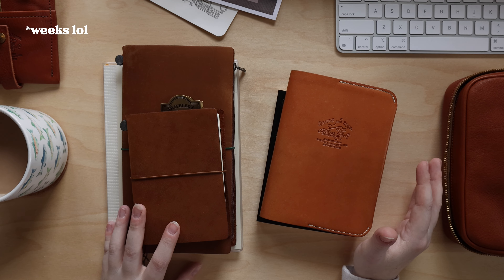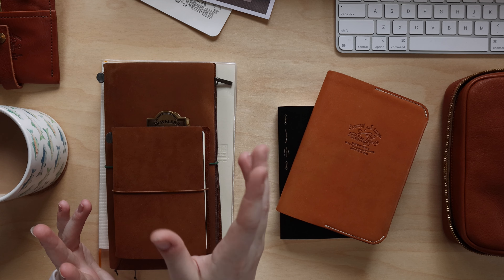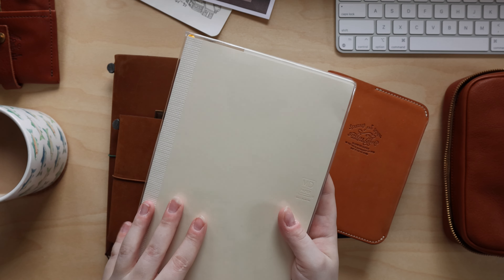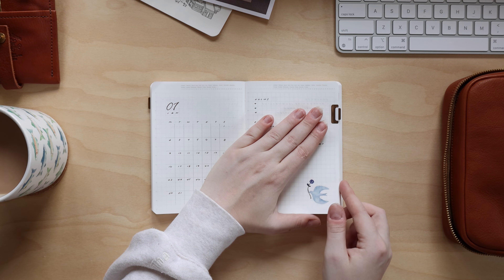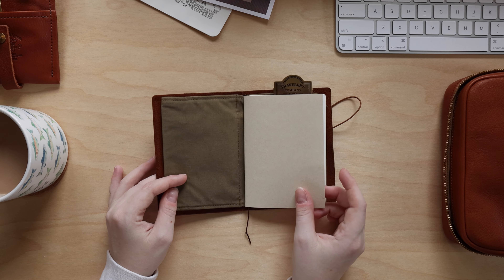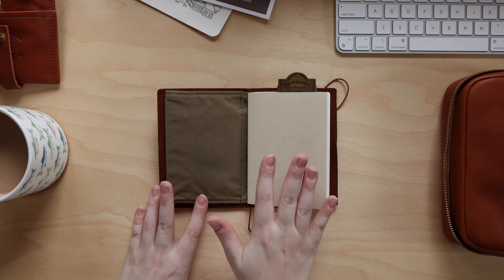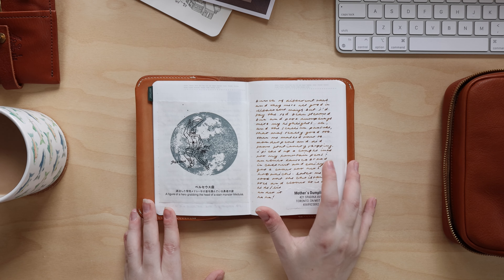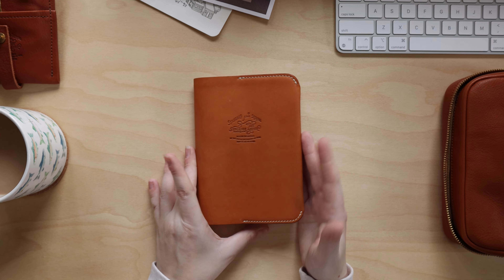2023 journal and notebook lineup update ✸ techo kaigi part 2 ✌🏻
After testing out my analog system for 2023, I've decided to make some changes to my journals. In this video I'll be walking you through my updated journal lineup and sharing why I've decided to switch things up ✍🏻

✸ Journals Mentioned
A6 stalogy*
Passport travelers notebook
Regular travelers notebook